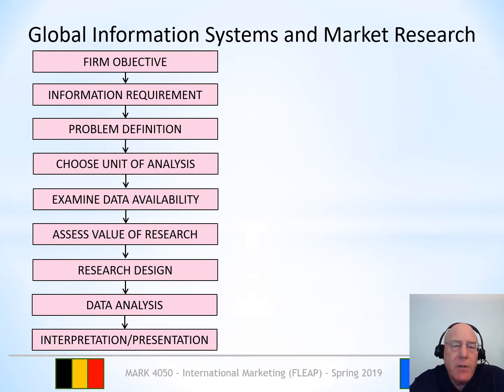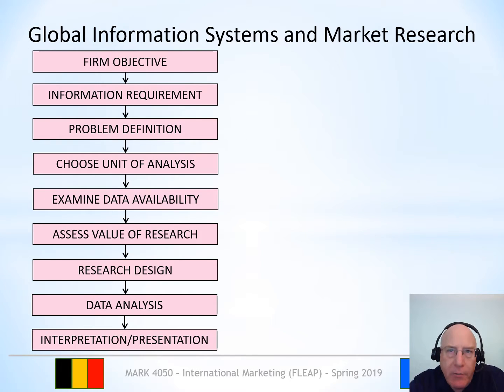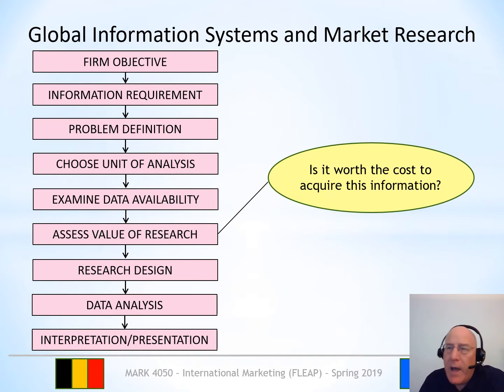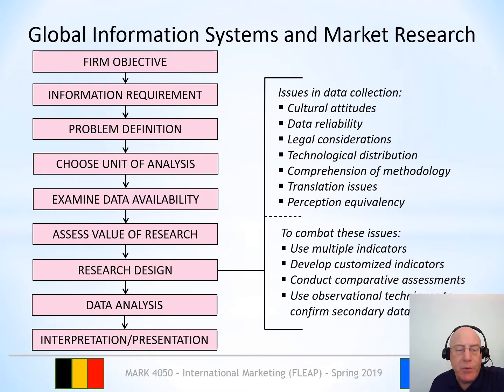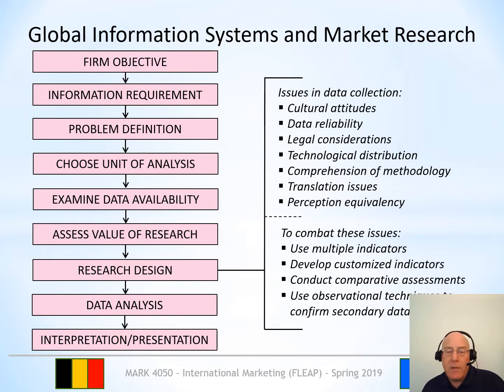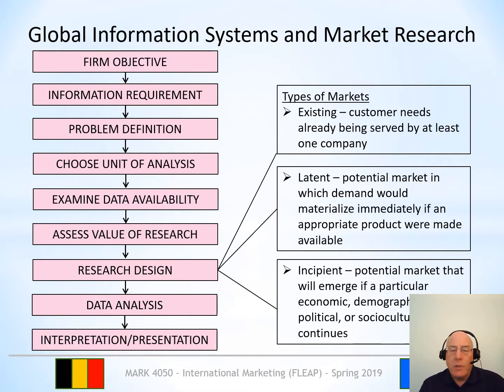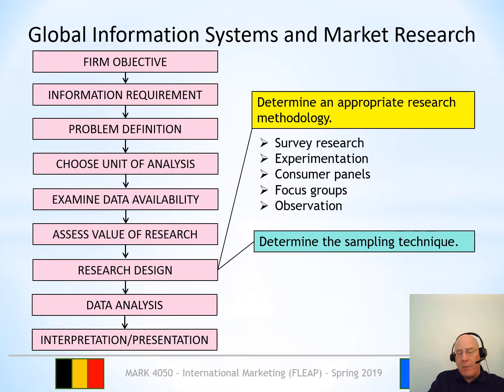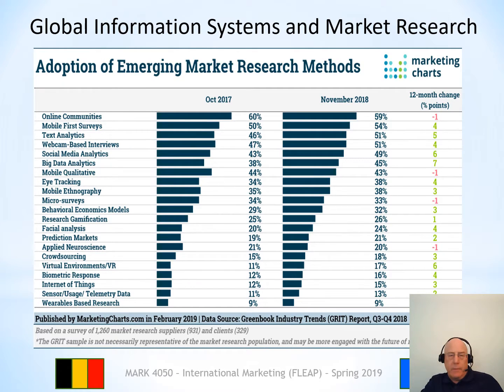Class 3 PPT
Class 3 PowerPoint Presentation